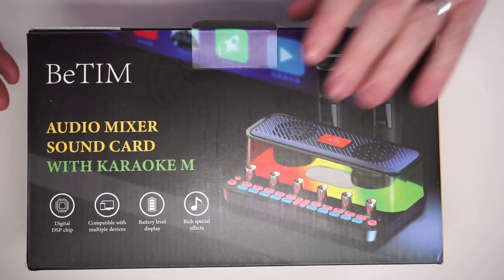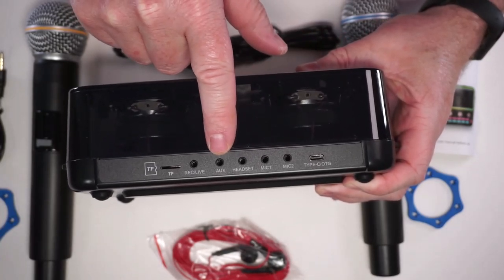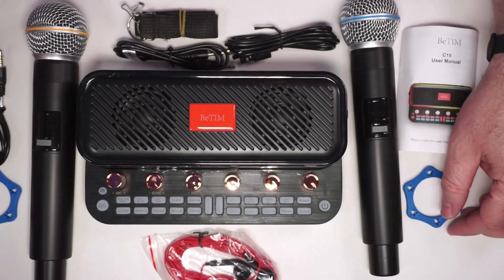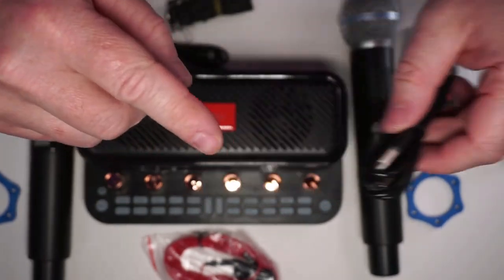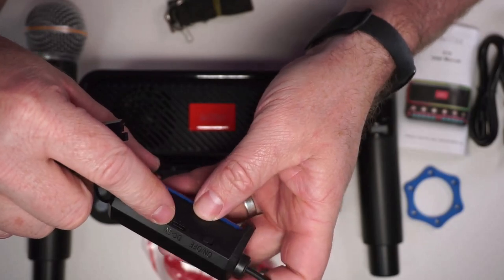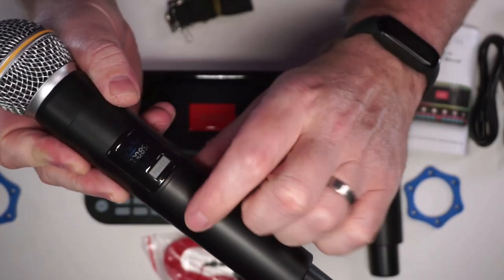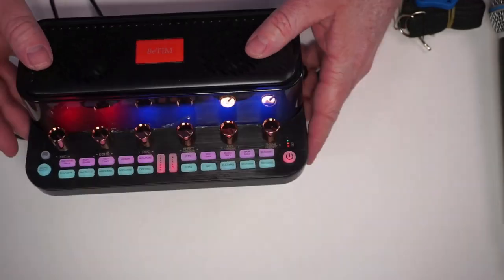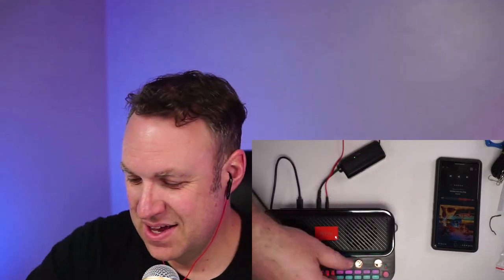Podcast Equipment Bundle Review - All-in-One Audio Mixer with 2 Wireless Podcast Microphones for PC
Here is the info listed on the Amazon product page:

Podcast Equipment Bundle, All-in-One Audio Mixer with 2 Wireless Podcast Microphones for PC, podcast starter kit with Monitor Earphone/Dynamic Microphone For Live Streaming/Recording/Sing/Karaoke

TWO 3.5MM PODCAST MICROPHONE FOR STREAMING-- Coming with two wireless podcast microphones are close-miking application podcast karaoke mic. Heat treatment metal mesh anti-fall, anti-corrosion, cardioid polar pattern with niform capture to reject off-axis audio, featuring with smooth. Built-in quality chipset, sound filter cotton intelligent noise reduction, will naturally help you block noises, so you can broadcast live outdoors with confidence.
BORN FOR LIVE STREAMING/ BEGINNER FRIENDLY-- BeTIM podcast equipment soundboard supports up to 2 people, 4 devices, and 4 platforms to stream simultaneously. Highlights of this set, you can change your voice to the male, female, or girlish, robot. And there are 12 electronic tones, 7 podcast sound effects, reverberation, noise reduction and so on.Not only can beautify your voice, but also suitable for various musical instruments, such as: guitar, keyboard, etc.
2023 NEWEST AUDIO MIXER & TF CARD SUPPORT--You can use it to connect Bluetooth, mobile phones, projectors, computers,TV and other devices to sing, live broadcast, record, and even sing karaoke at a party. And use it to freely adjust the reverberation sound of the microphone and the music, or adjust the most suitable treble, midrange and bass for you. TF card interface can freely store and play music/sound.
UNIQUE COLORFUL LIGHT DESIGN & APPEARANCE PATENT--3600 mAh large capacity battery can provide you with up to 6 hours of uninterrupted continuous live broadcast.It not only has a unique appearance patent and live atmosphere colorful light, but also OTG digital audio transmission can realize lossless audio conversion.
WHAT WILL YOU GET? -- All-in-one podcast kit for live streaming and recording include:wireless microphones*2, podcast console*1, charging cable*1,3.5 mm Trrs Audio Cable*1, braces x 1,live cable*1, user Manual*1. Every podcasting console is delivered to you after debugging, it is best for beginner.